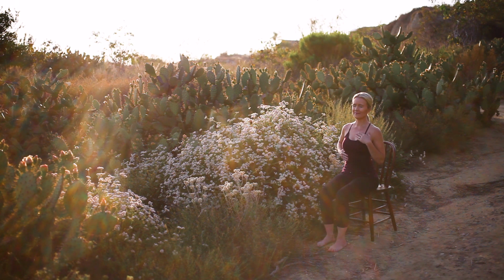Gentle Seated Chair Yoga Extended Version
Per your requests, we have created an extended version of this video with longer holds of each pose as well as an extended relaxation! Receive all the benefits of yoga without getting up! Bask in the beauty of a flowering cactus sunset as you enjoy an accessible yoga practice while using a chair for support. Includes stretches for your shoulders, chest, back, hips, legs and more!

We have over 200 streaming episodes you can do anywhere, anytime! Whether you’re new to yoga, have injuries, balance concerns, inflexibility, or limited mobility, we have a yoga practice for you! Visit the link below and get started today!